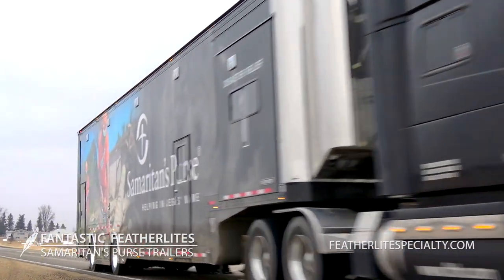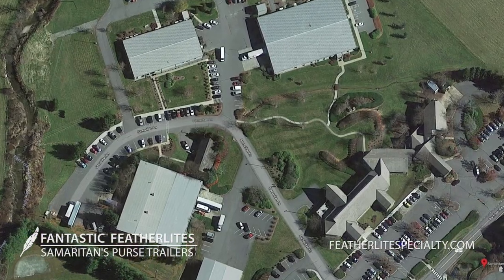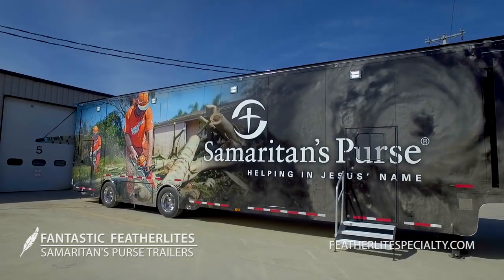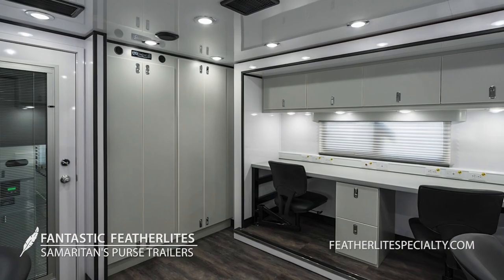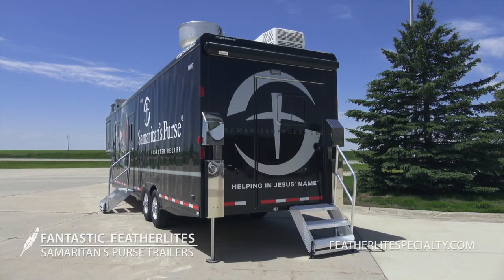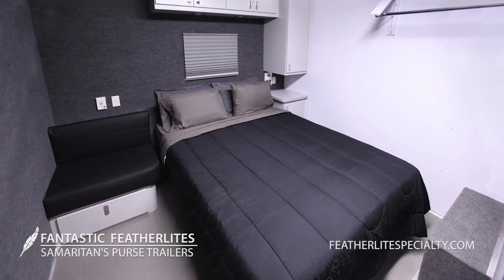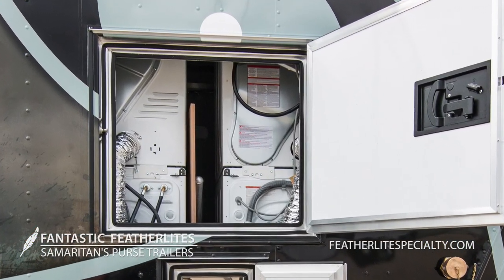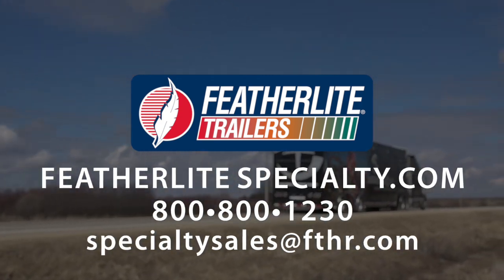Fantastic Featherlites: Samaritan's Purse Disaster Relief Trailers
Featherlite builds specialized trailers and truck bodies in all shapes and forms. In this video, you’ll get a look at a variety of them that have been built for Samaritan's Purse to assist in their humanitarian disaster relief efforts.  We’ll check out an equipment support trailer, a shower trailer, and a bunkhouse trailer.

If you're looking for a trailer that can provide a specialized function of just about any kind, contact our specialty sales team at Featherlite. They can help get you all the way from a basic concept to a finished product.